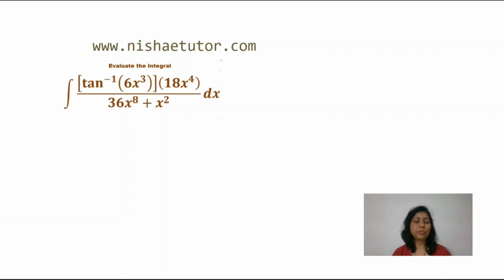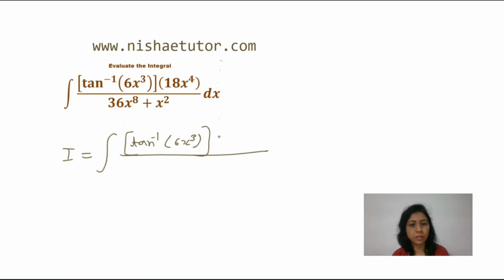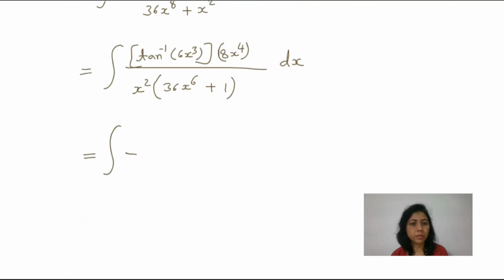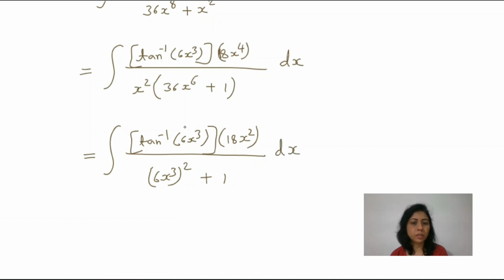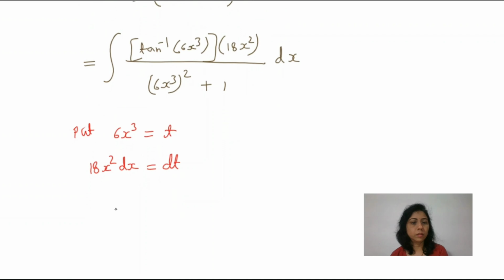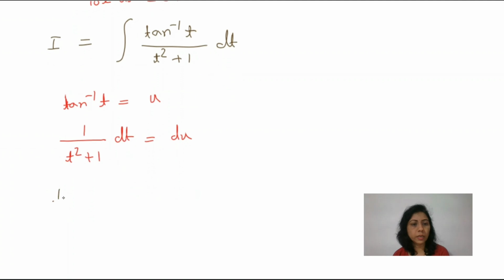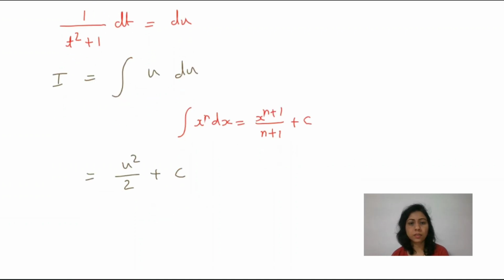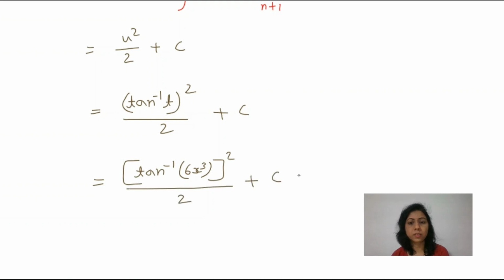Integral Problem | Calculus | Part 64